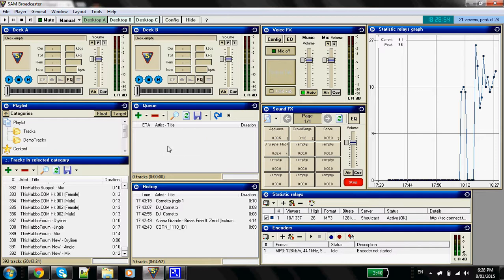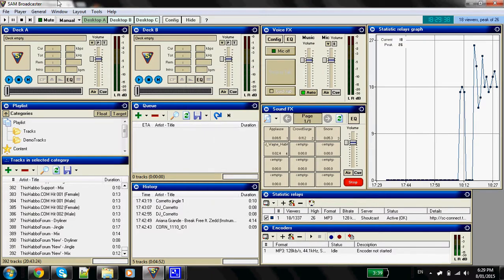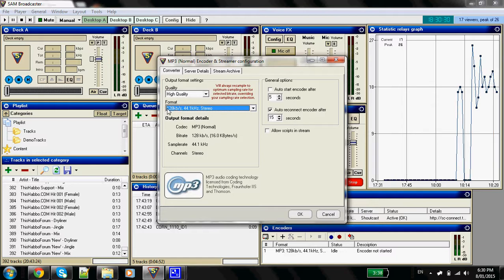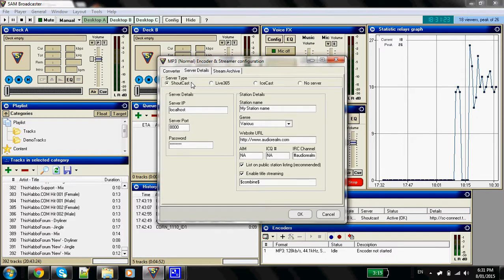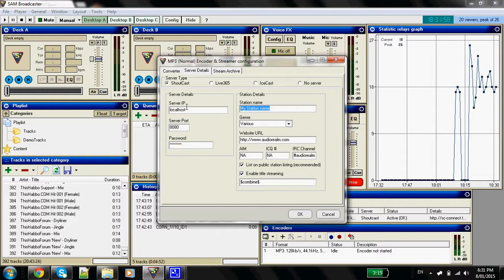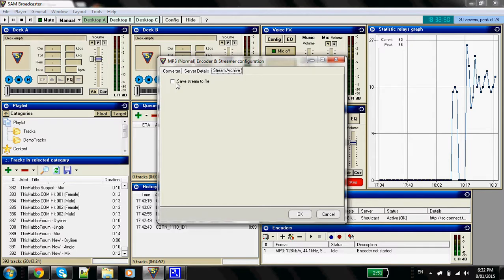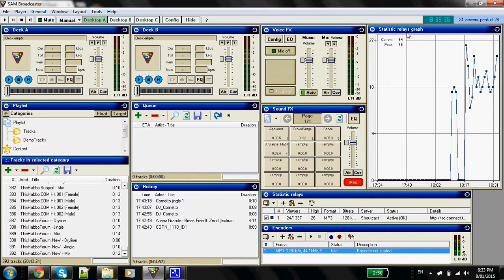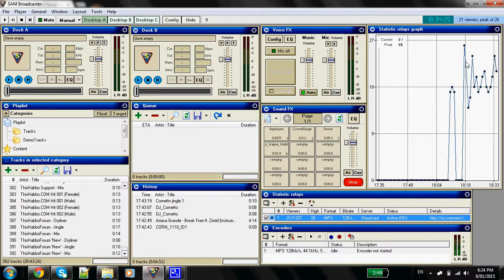How to set up and encoder, and statistic relays